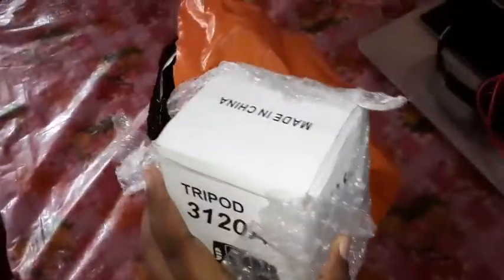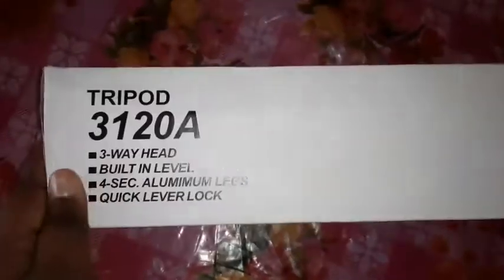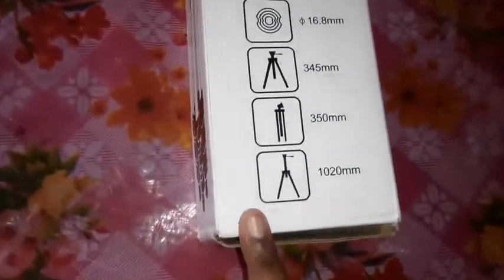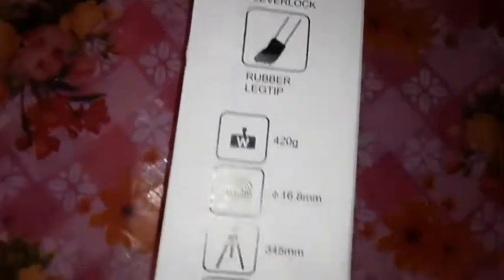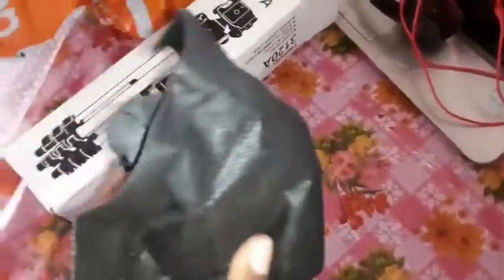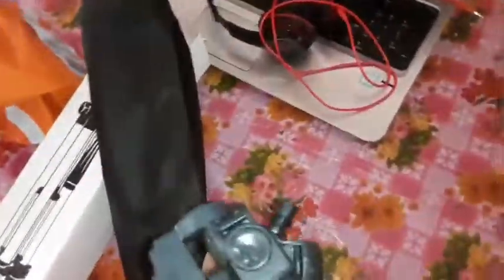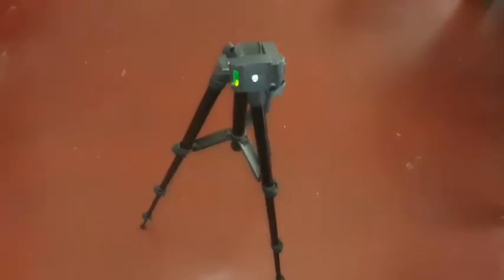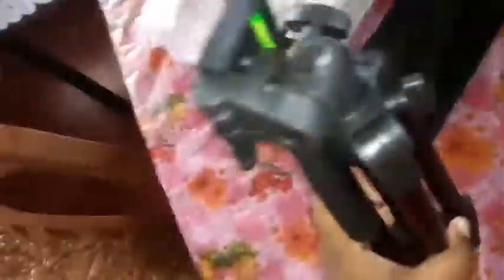tripod 3120 A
ගෙවන ගානට වටිනම එක  tripod 3120A

                    ANROID ACERDERMY